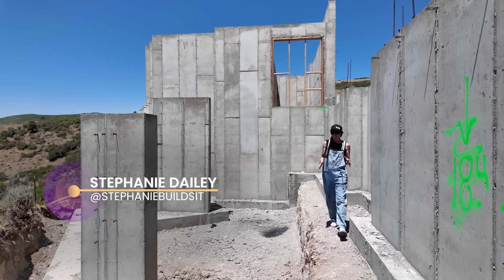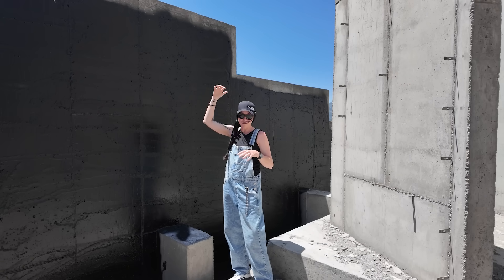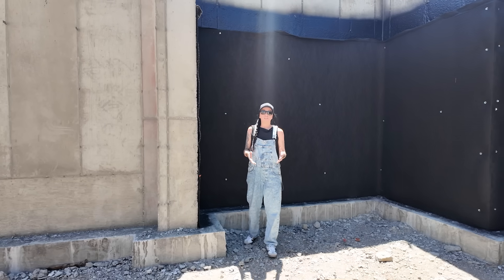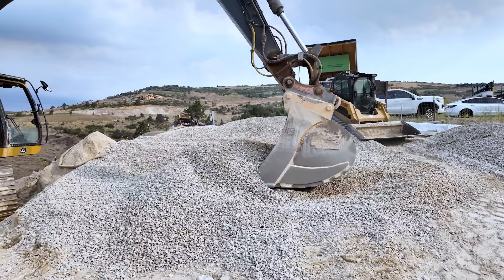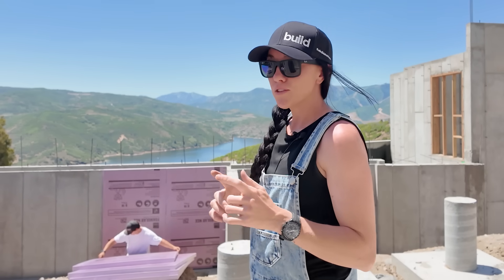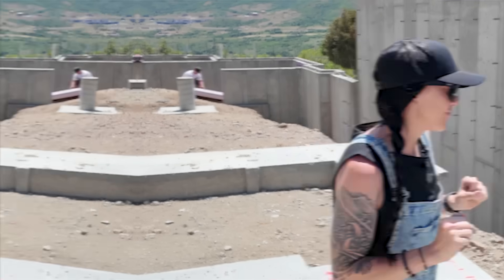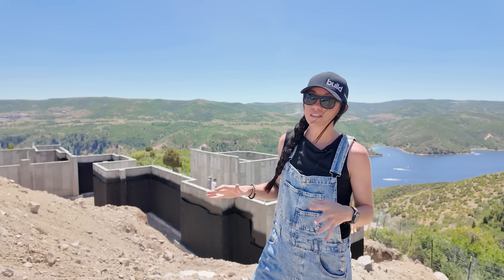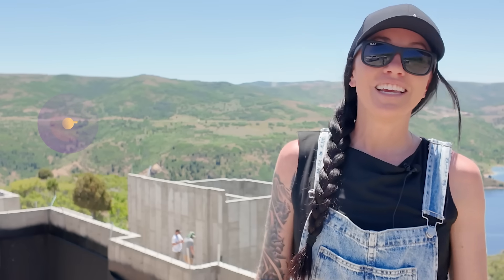Altitude Adjustment | Episode 2 - Foundation Beginnings: Foundations, Waterproofing, and Backfill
To summarize the planning, preparation, and execution of the foundation at Stephanie’s "Altitude Adjustment" project in one word: complex. Episode 2 returns to the job site 8,500 ft. up in Park City, Utah, where Stephanie outlines the complexity of setting foundation walls in the 12-step layout. The home's massive, stepped retaining walls, which double as planters and support an elevated infinity pool, have 60-mil fluid-applied waterproofing and dimpled drainage mats to protect the foundation and exterior stone. Inside the home, Stephanie points out the rigid R-10 insulation installed on below-grade walls to meet Utah building code; she also notes the added attention is given to interior waterproofing in the lower-level bunk room, due to multiple grade changes. Also, Stephanie previews backfilling challenges and solutions for the 28-foot-deep pool pit, using mini excavators or rock chucker trucks. Future episodes of Altitude Adjustment will include footing drains, sub-rough plumbing, vapor barrier, and radon mitigation. A must-watch for high-performance homebuilding and waterproofing best practices.